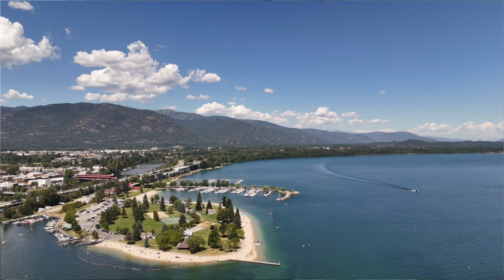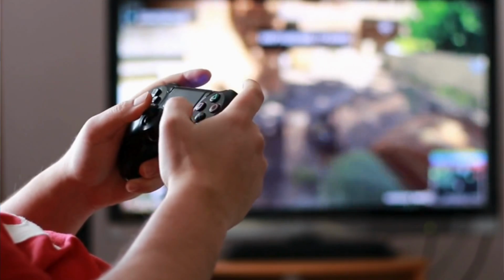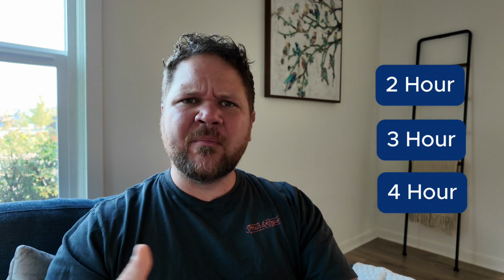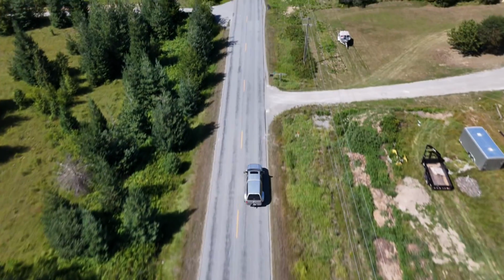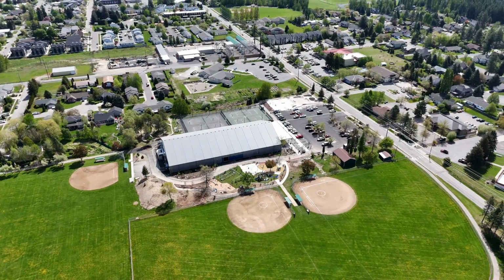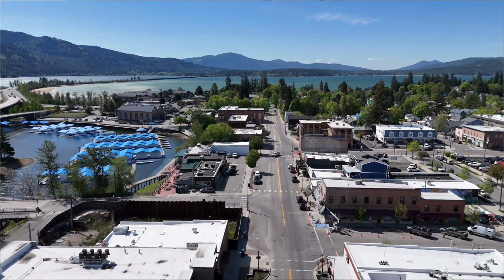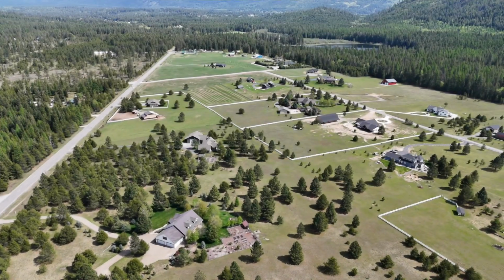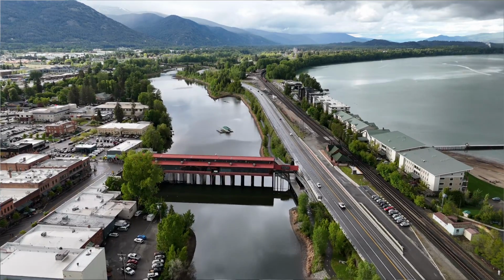16 Things to Know Before Moving to Sandpoint Idaho 2025 Update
Thinking about moving to Sandpoint, Idaho? In this video, I’m breaking down 16 things you need to know before moving to Sandpoint in 2025. From housing costs, internet service, and parking downtown… to fire season, wildlife, and even how to pronounce “Pend Oreille” like a local — this is your complete guide to what life is really like in Sandpoint.

I created a similar video a few years ago, and since then Sandpoint has grown, changed, and added some new quirks you’ll definitely want to know about before making the move. Whether you’re relocating for the outdoors, buying a vacation home, or considering Sandpoint as your next hometown, this video gives you the real picture — the pros, the challenges, and everything in between.